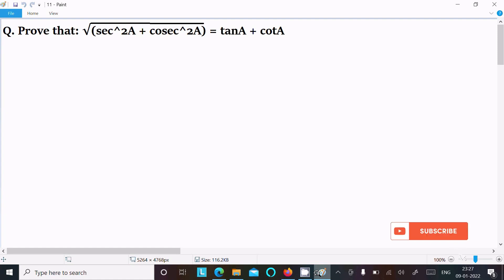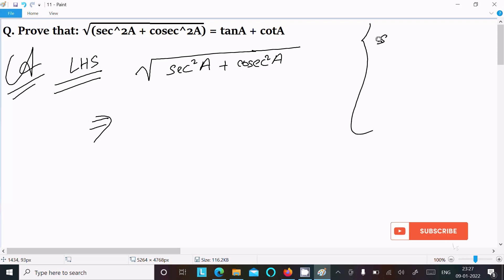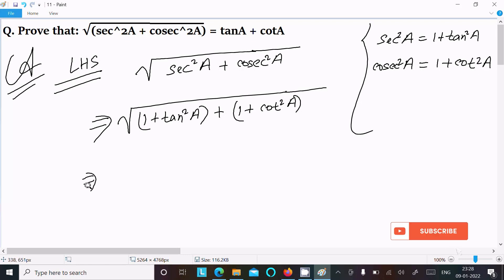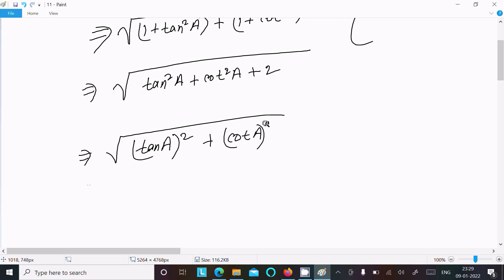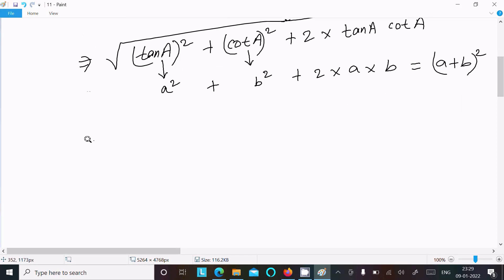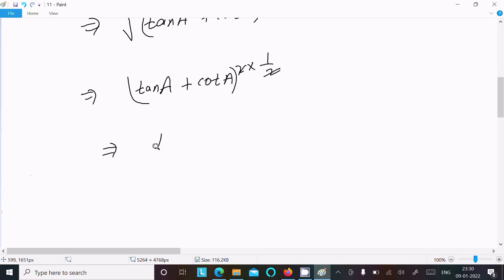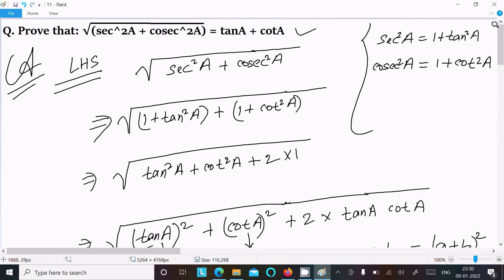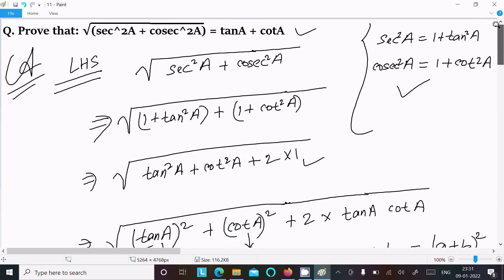Prove that : √(sec²A + cosec²A) = tanA + cotA